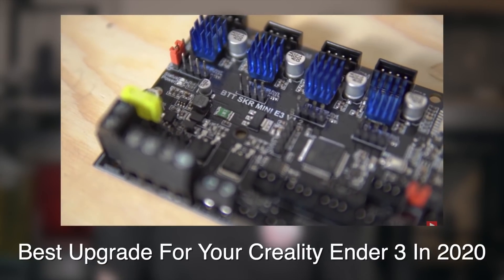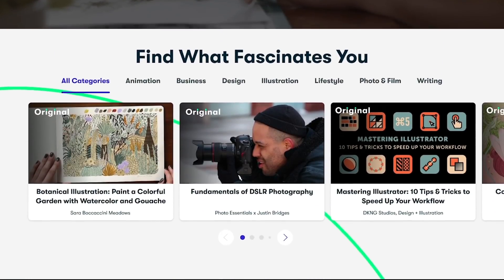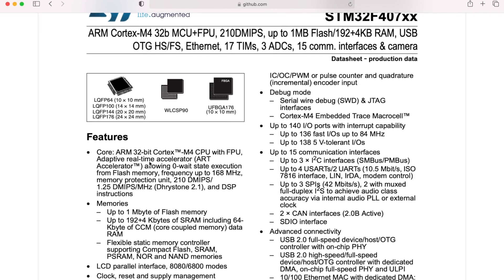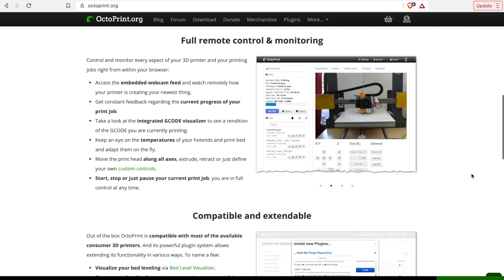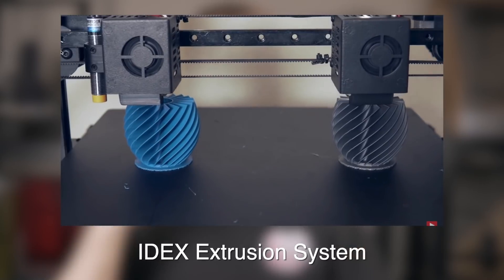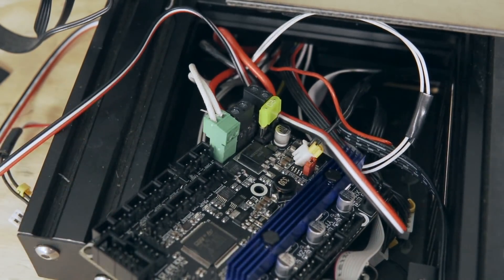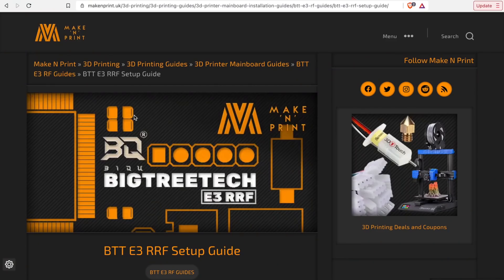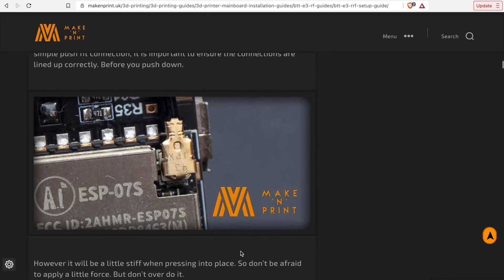Best 32-Bit Board For Your Creality Ender 3 3D Printer In 2021 | BTT E3 RRF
In this video we take a look at a brand new board from BTT called the E3 RRF. On the surface this board may look similar to the SKR Mini E3 that we covered last year but there are some serious upgrades. In this video we will take a look at all of the specs on this board as well as an overview of what install looks like.

Check out Chris's Basement channel and video on how to get the firmware up and running: